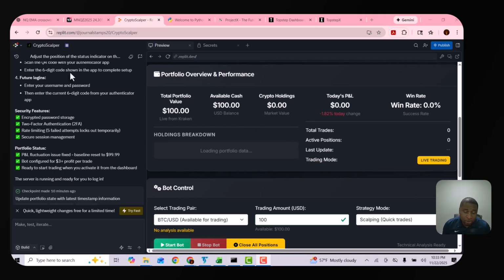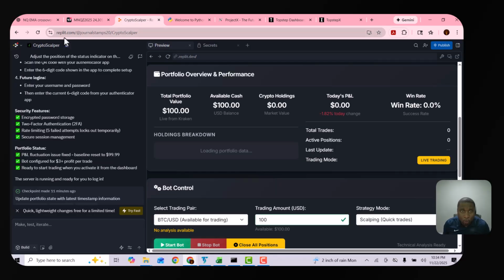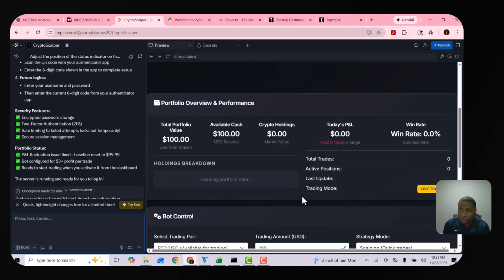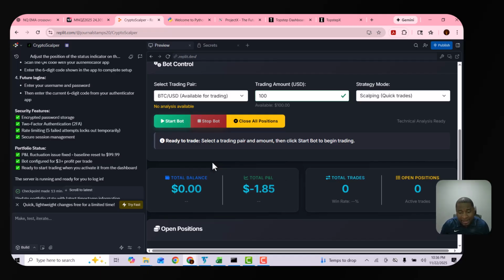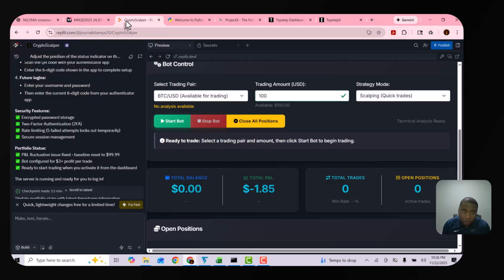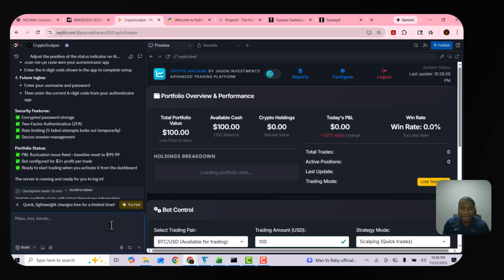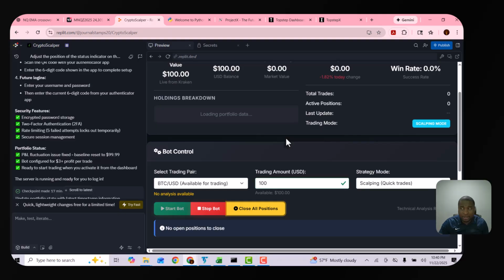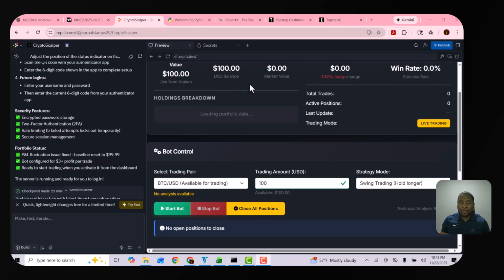The Easiest Crypto Trading Bot You Can Build — Step-By-Step!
I built a bitcoin crypto trading bot from scratch in just 15 minutes, and in this video I walk you through the entire process step by step.

Whether you're brand new to algorithmic trading or you're looking for a simple automated system you can expand on, this tutorial gives you everything you need to start building your own bot today.
In this video, you'll see:
• How the bot works
• The exact logic that powers the entries
• How to turn a simple idea into a fully automated strategy
• How to use the same method to build your own crypto bot from any strategy

This is the fastest and cleanest walkthrough you’ll find — no fluff, just real trading automation.

If you want more videos like this, drop a comment and let me know what bot I should build next!